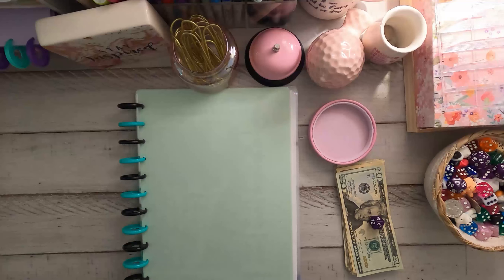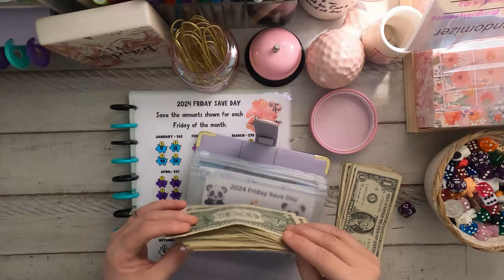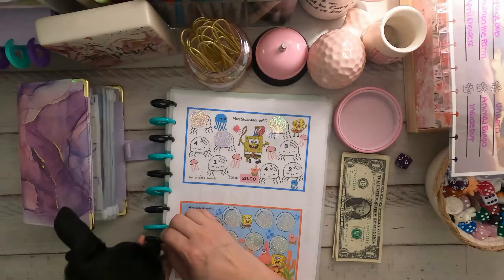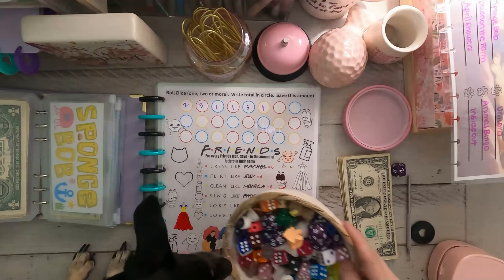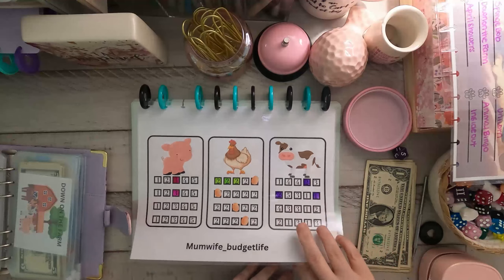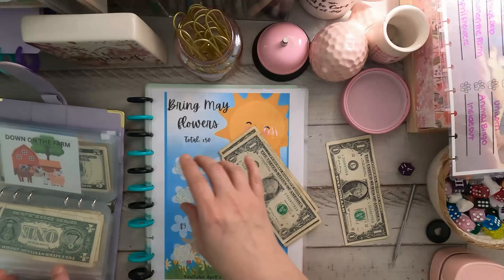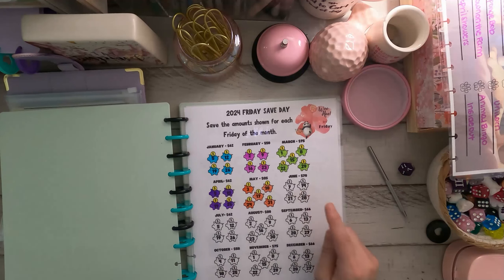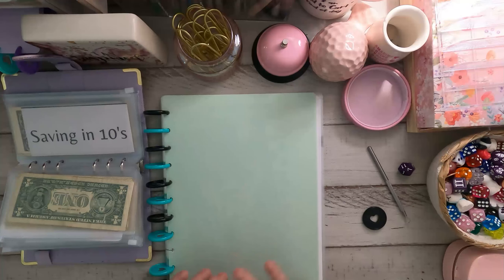Christmas Savings!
Hi Friends!
In this video we are saving $45 of my weekly paycheck in my Christmas binder and boy do we make the money stretch this week.